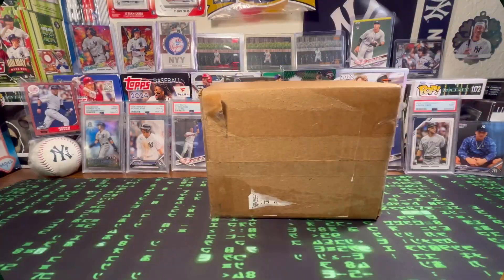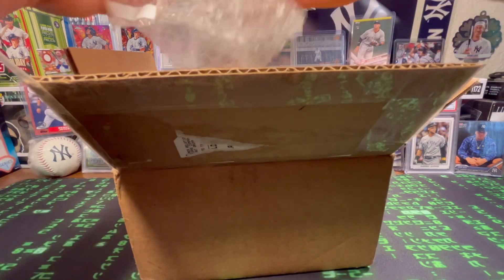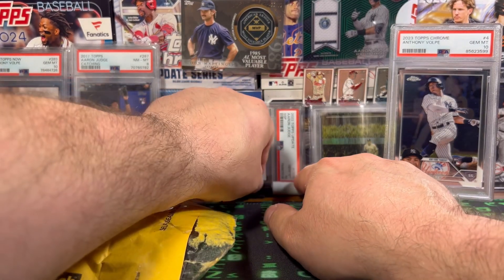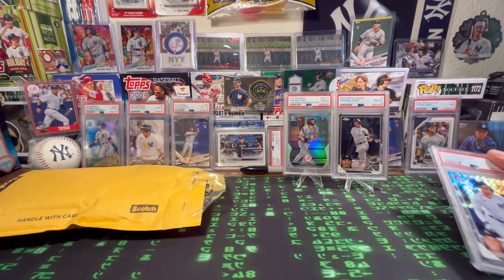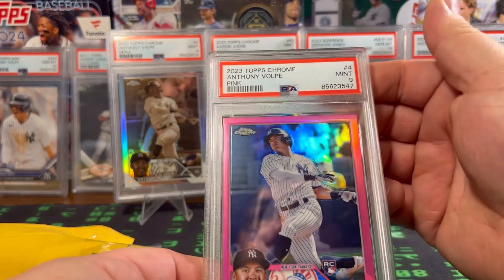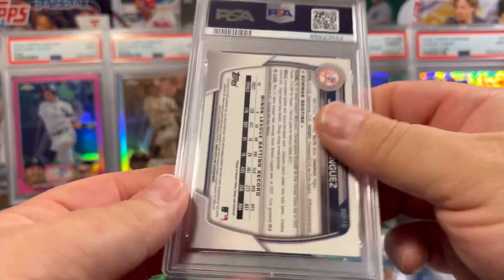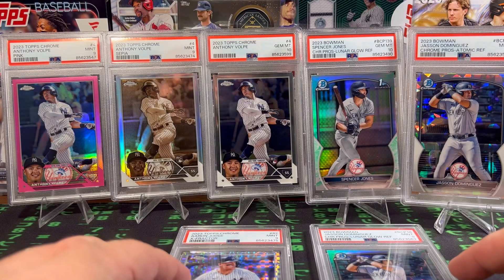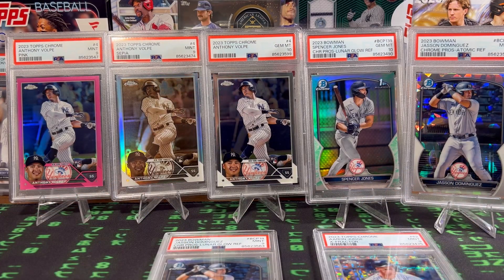PC Pick-Ups🔥Thanks Ron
Picks up some cards from Ron at banned to the basement, check out his channel for fun card rips.